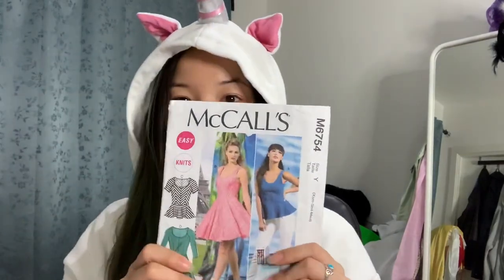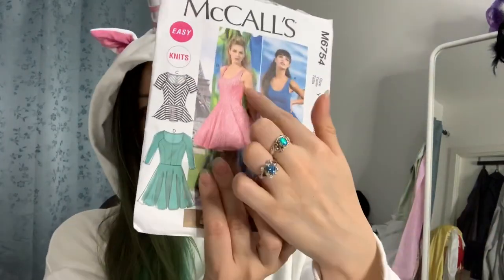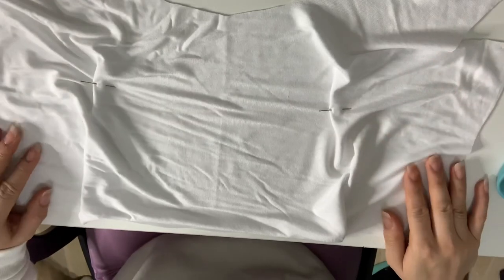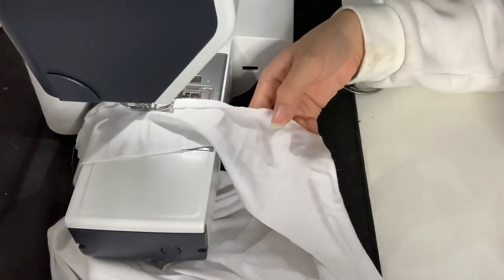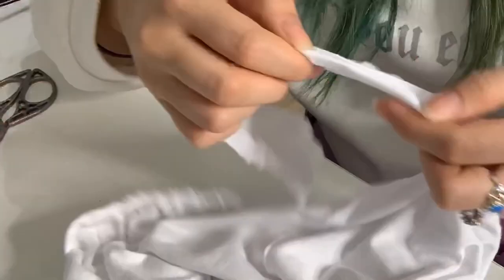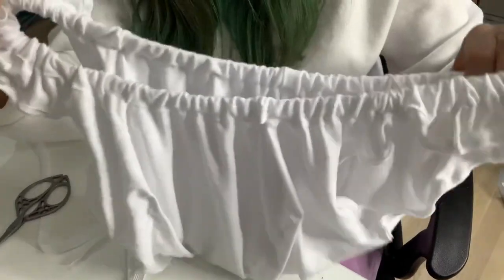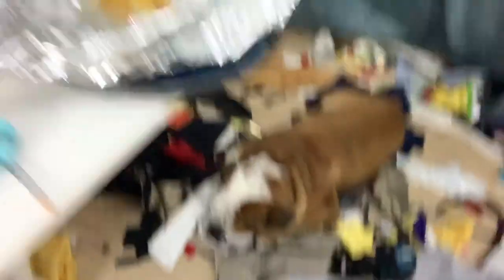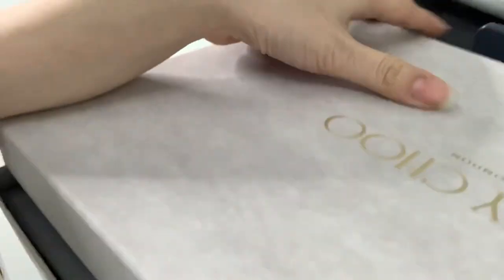Making a Dress the Day Before My friend's Birthday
Usually I make things for myself and my dog.  In this video I am Making a Dress for my Friend's birthday!

My friend is a gamer and a painter.  She literally is so creative.  I thought of an idea to make a dress for her so she can customize it.  Join me on my journey of crafting her outfit the night before her birthday party.